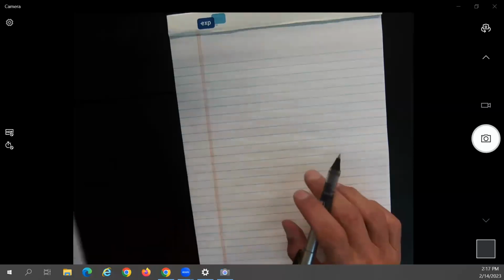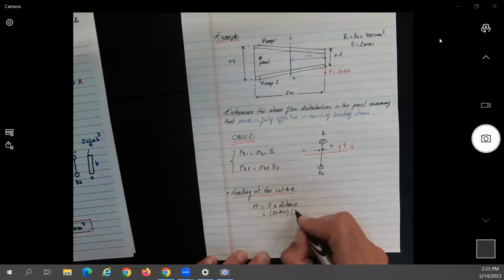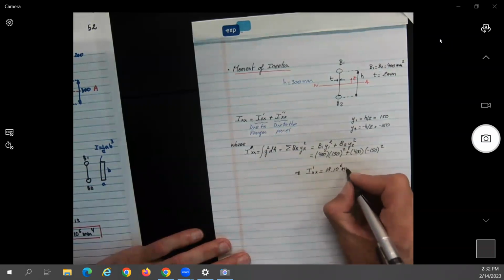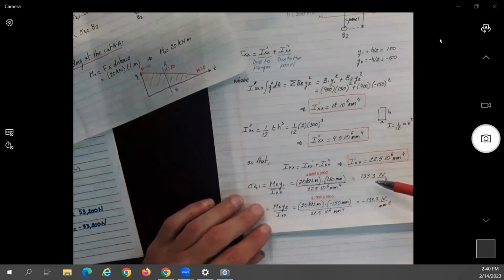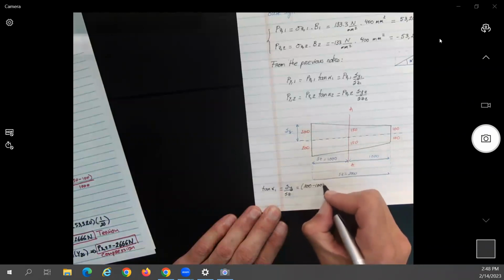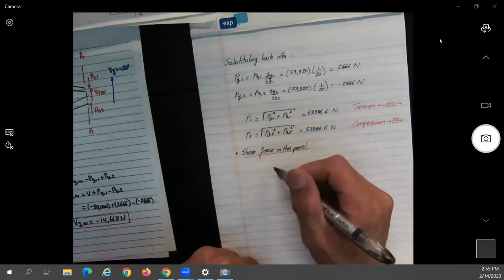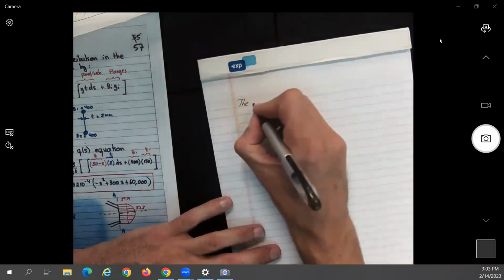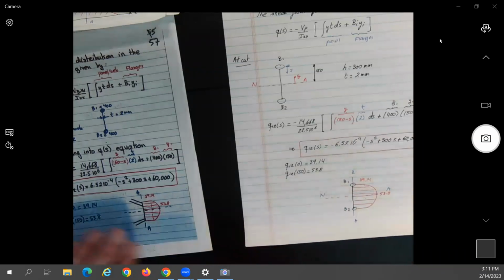AE418 Lecture 10 SP 2023